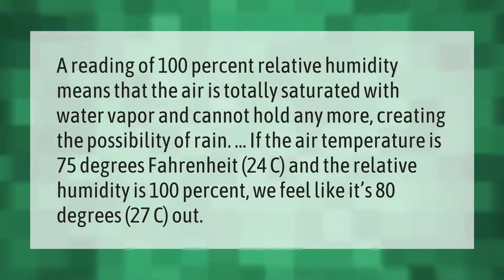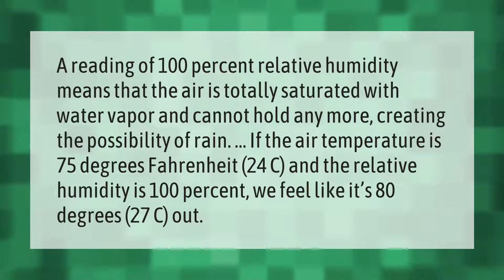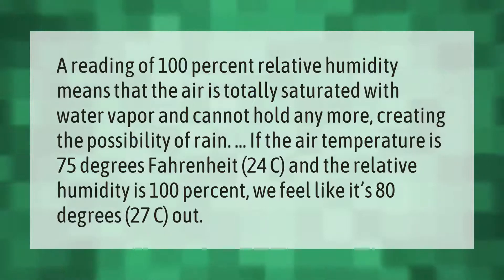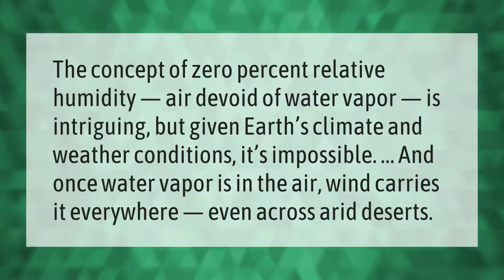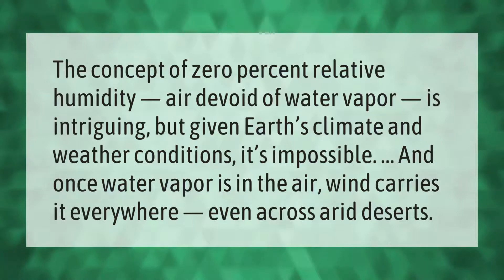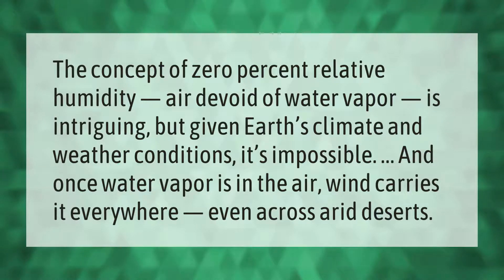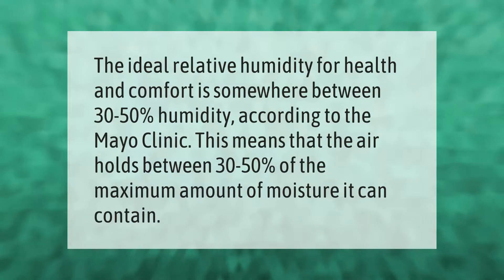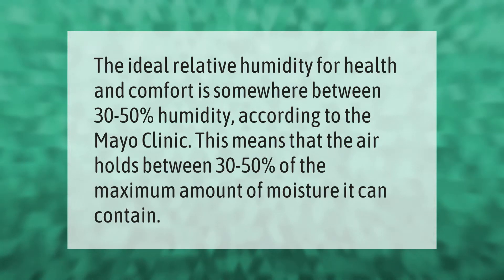What does 100 humidity feel like?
00:00 - What does 100 humidity feel like?
00:43 - Is there ever 0 humidity?
01:11 - What is a comfortable humidity?

Laura S. Harris (2021, May 26.) What does 100 humidity feel like?
    AskAbout.video/articles/What-does-100-humidity-feel-like-248666